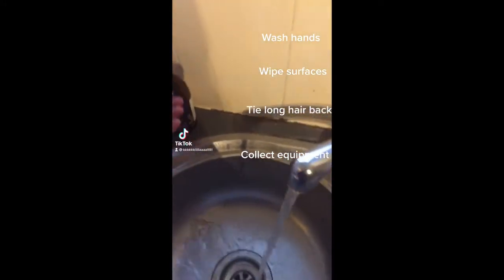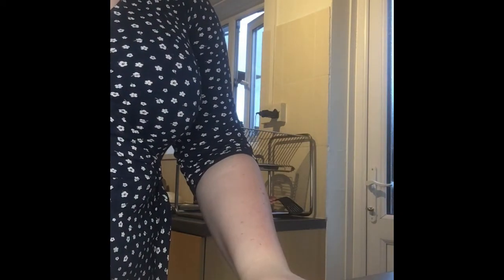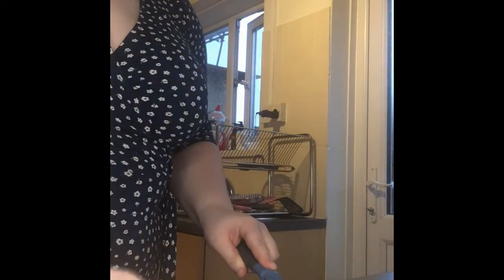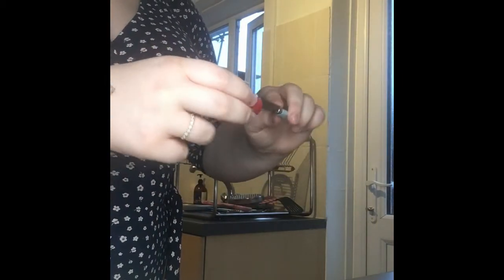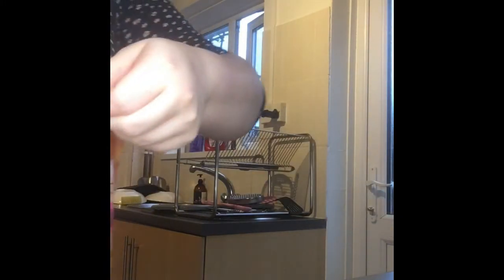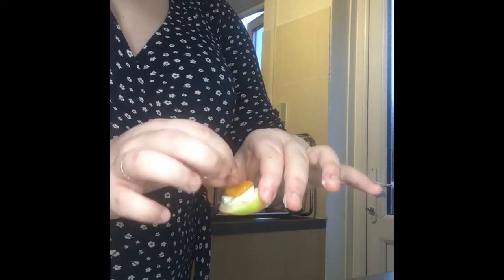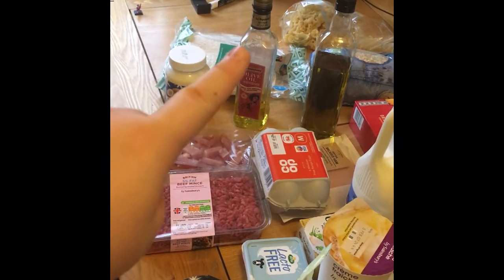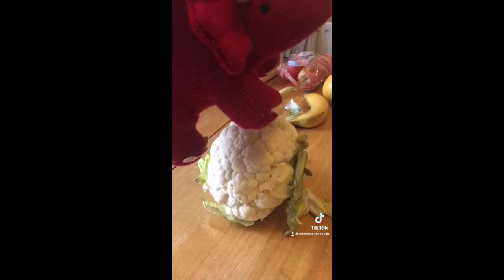Science, DT and Food Tech Year 3